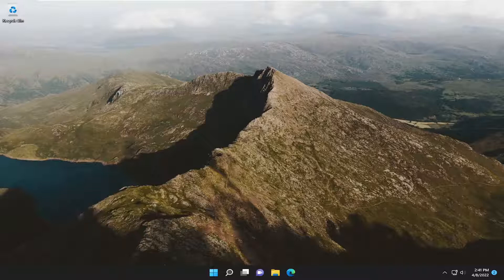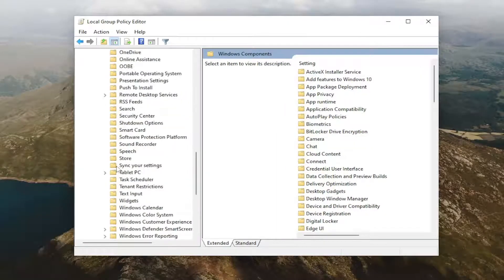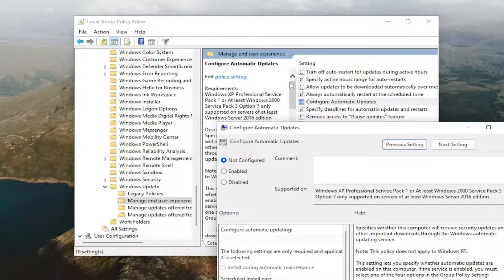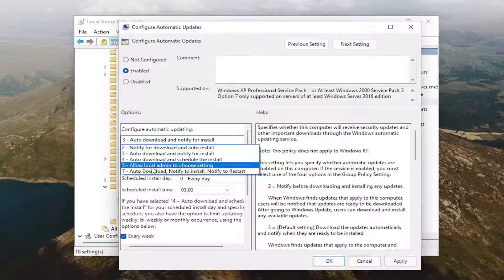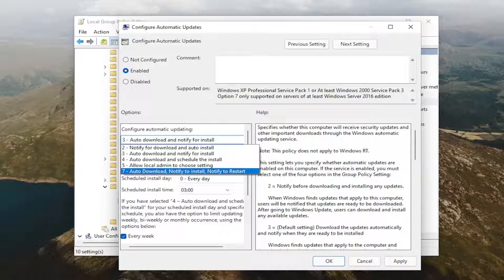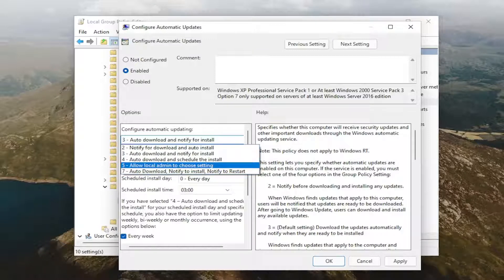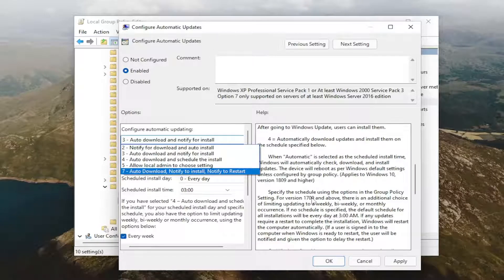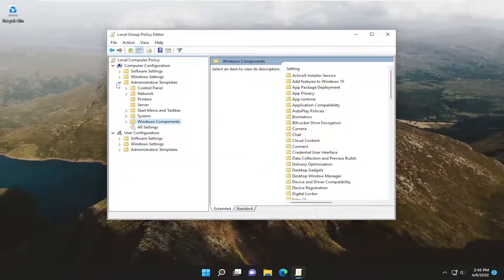Make Windows 11 Notify You Before Downloading or Installing Windows Updates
Windows 11, like prior versions of Windows, will automatically download and install updates. Automatic updates install important security and bug patches, but they can reduce system performance if you're using the PC while the update is downloading or being installed.

Windows 11/10 will not inform you before installing or downloading updates. It will download them in the background and install and rest your computer when you are not using it. For the last few weeks, I was trying to see if there was any way to make Windows 11/10 inform you before downloading or installing Windows Updates.

Windows 10 and 11 PCs automatically check for updates and install any updates they find. You can take some control over this and have Windows install updates on your schedule, but these options are hidden. Windows Update really wants to automatically update on Windows 10.